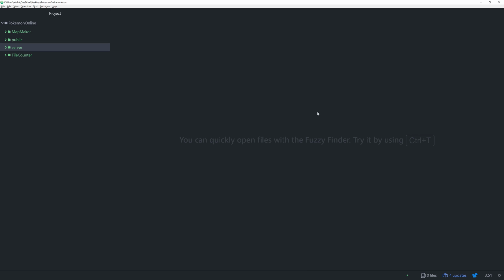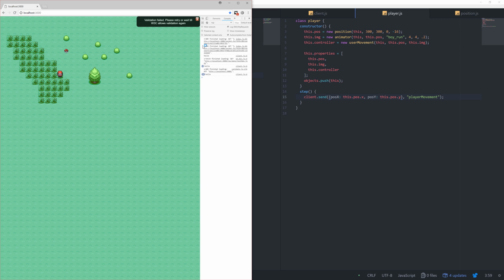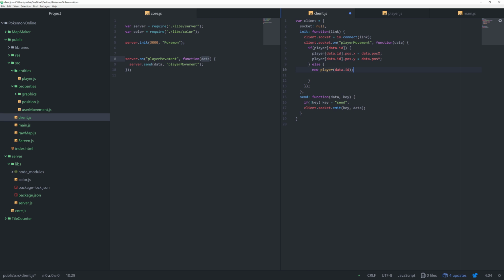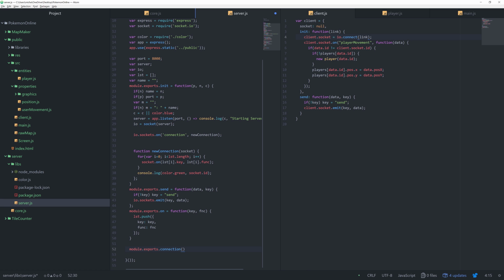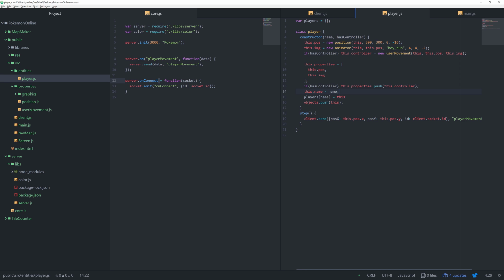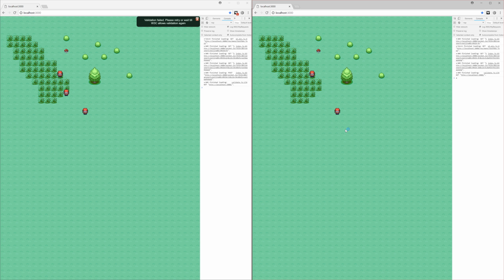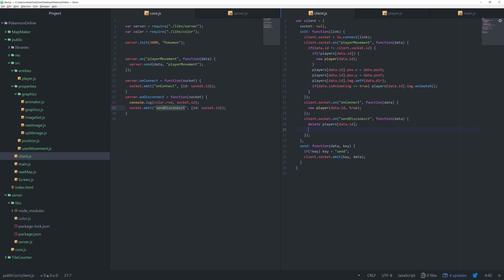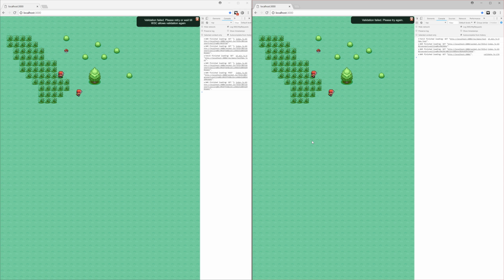Let's Make an Online Pokemon Game in JavaScript 5 - Viewing Others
Here we are finalizing the connection of our pokemon game, allowing us to view other players in our world.